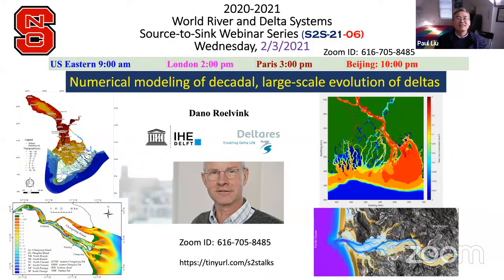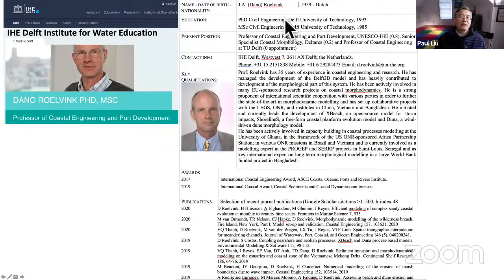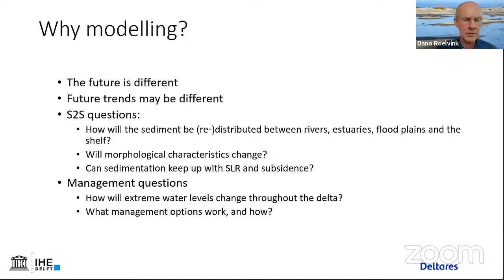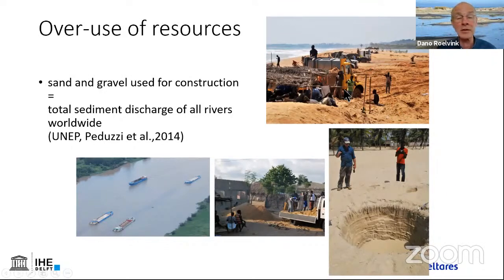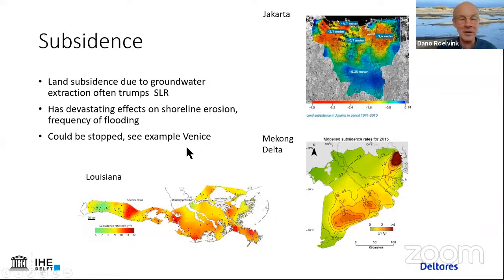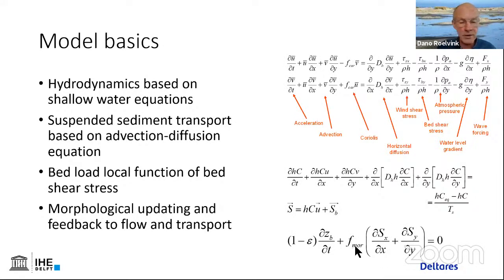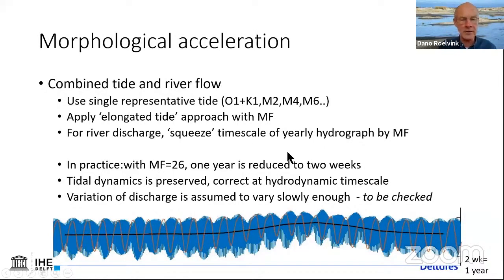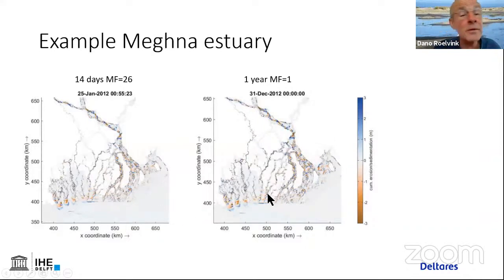S2S21-06 Numerical modeling of decadal, large-scale evolution of deltas (Dano Roelvink, 2/3/21)